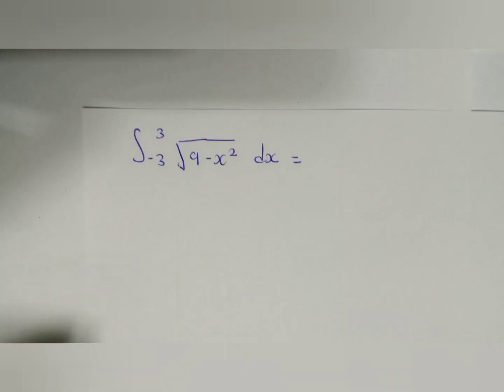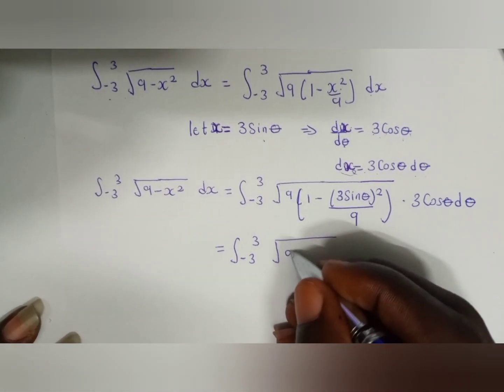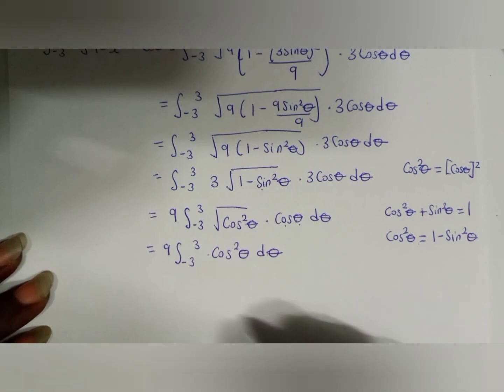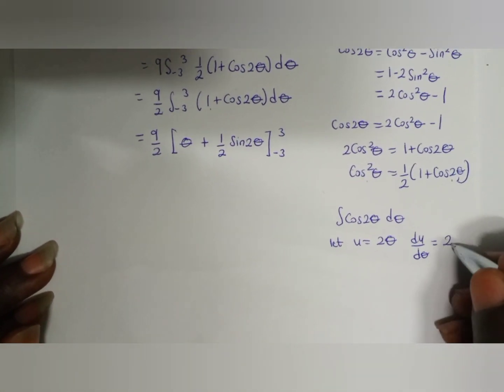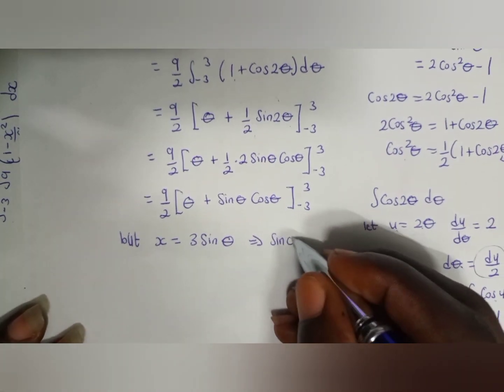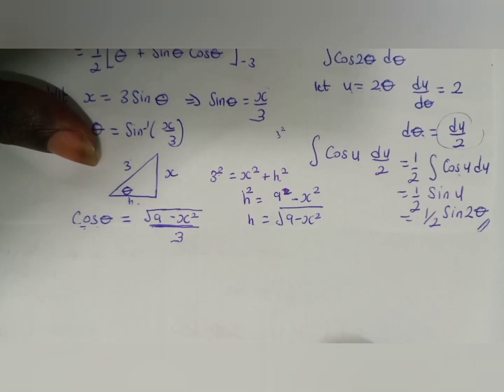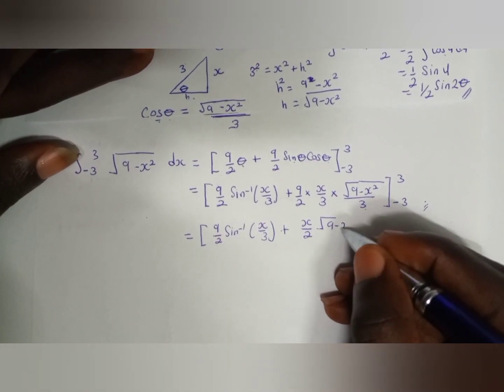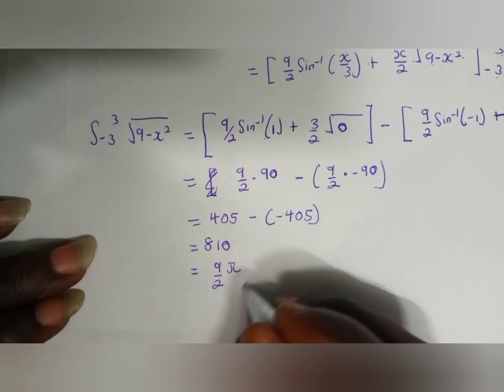integration (applying trigonometry identity, multiple angles....)